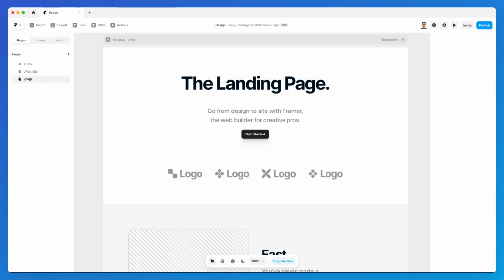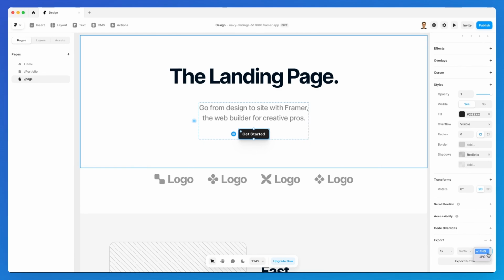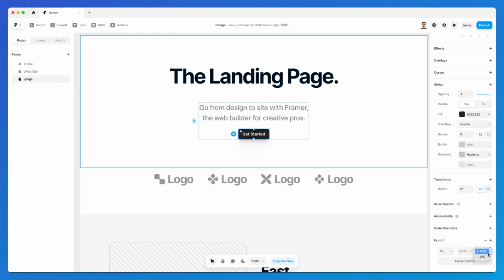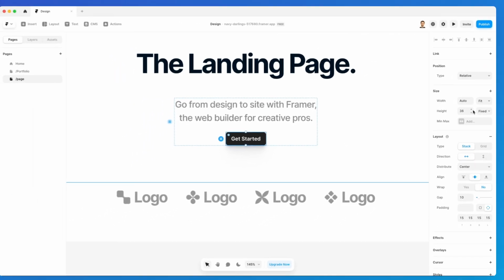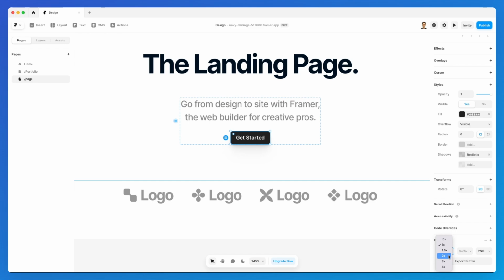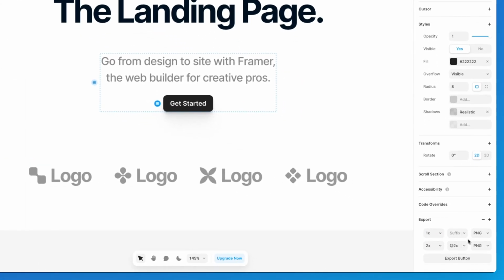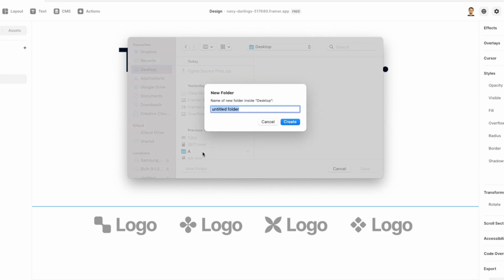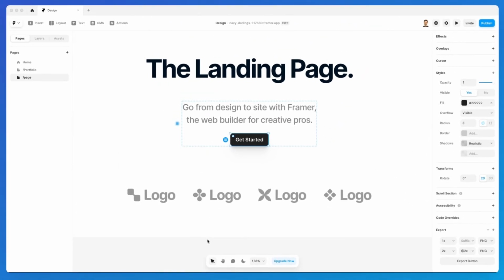How to Export Assets in Framer Sites